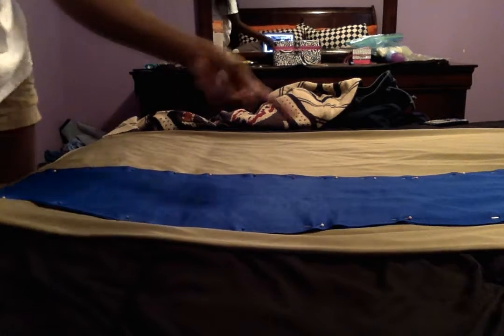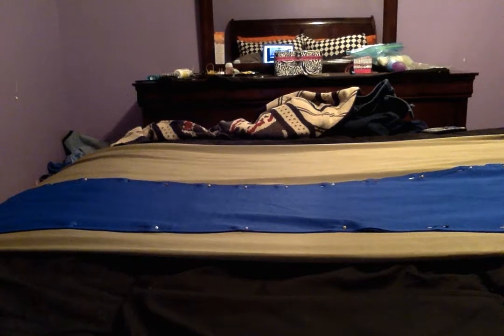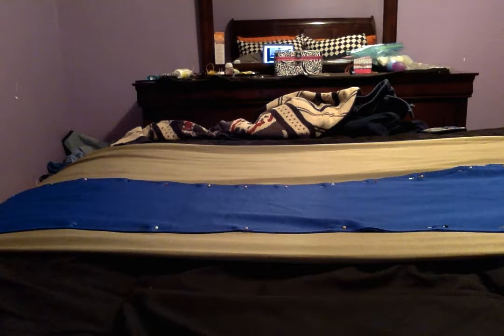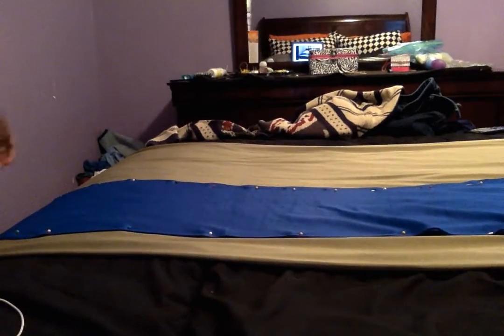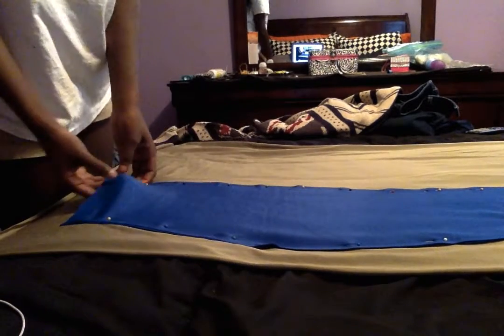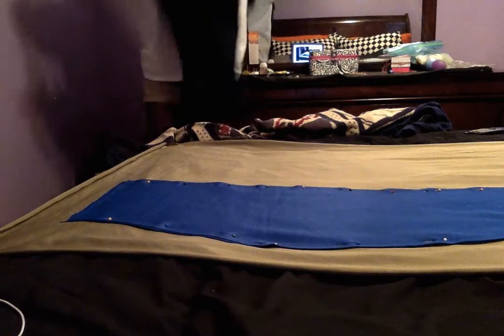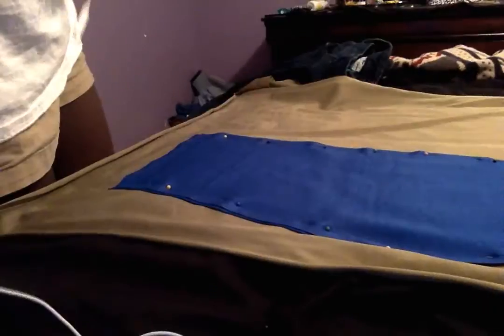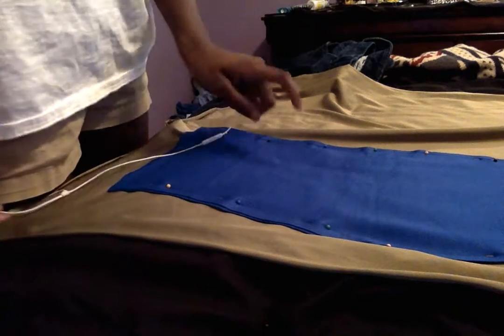my diy flared bell bottom pants